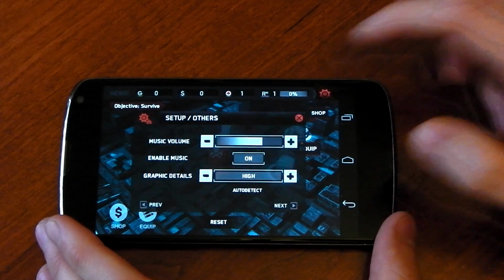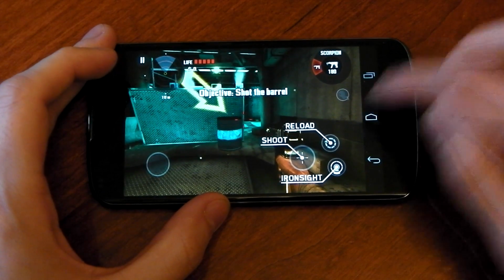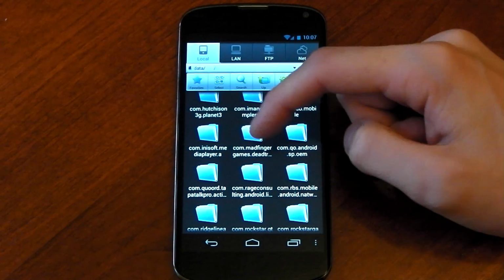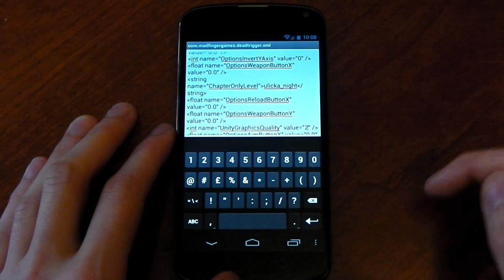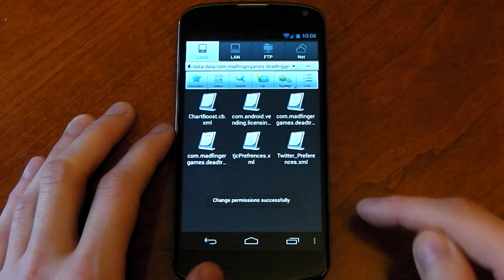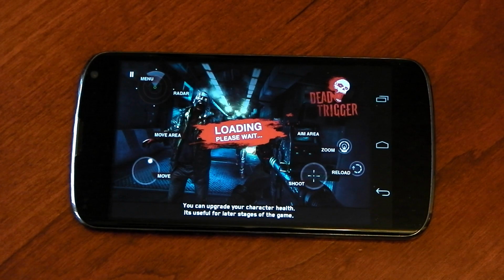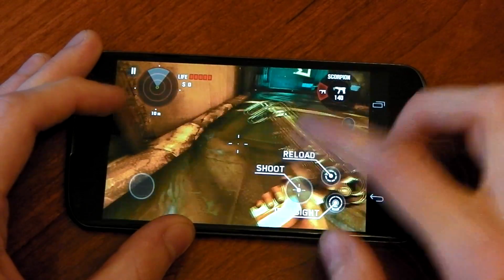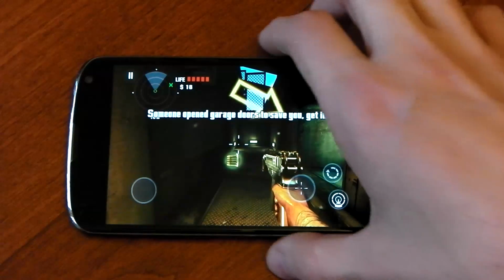Nexus 4 - Dead Trigger -Tutorial - How to enable TEGRA effects on Non- Tegra Devices - HD